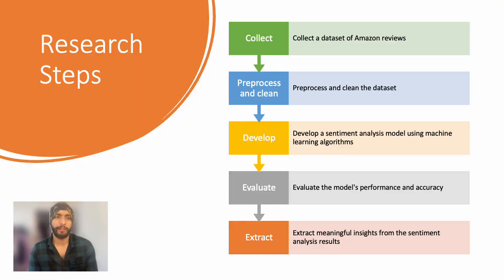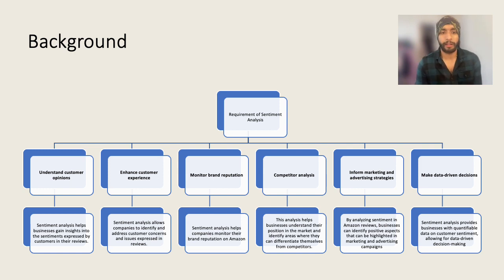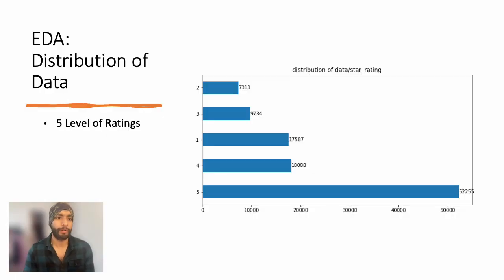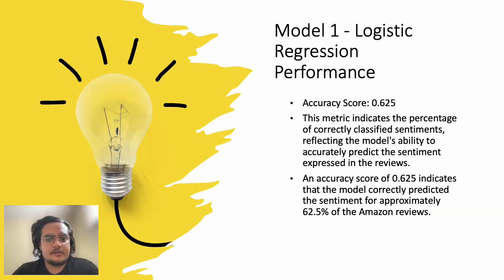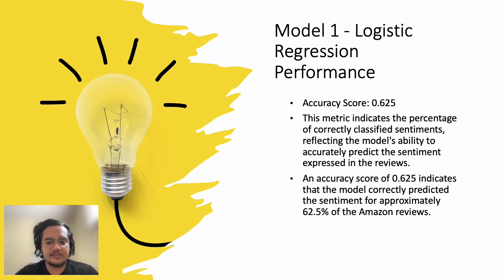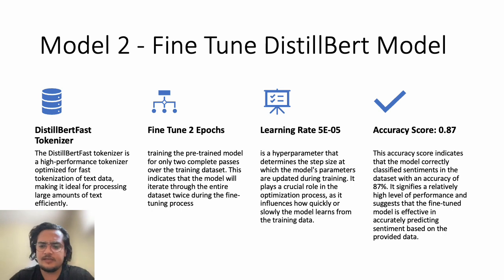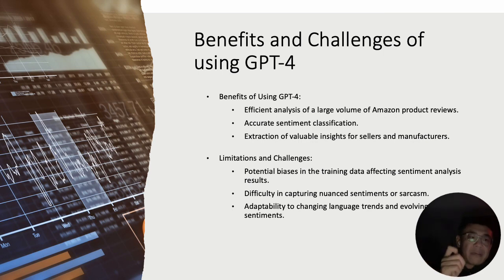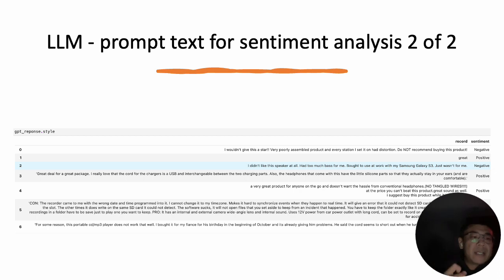CISC 520 Presentation Final +recordings V2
Sentiment Analysis of Amazon Reviews Dataset